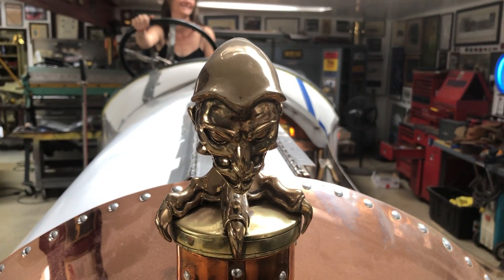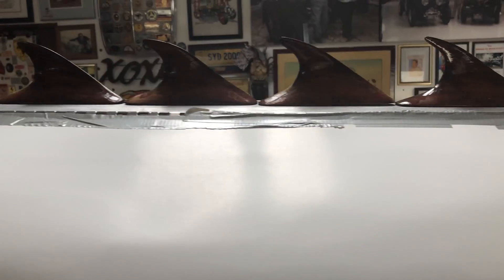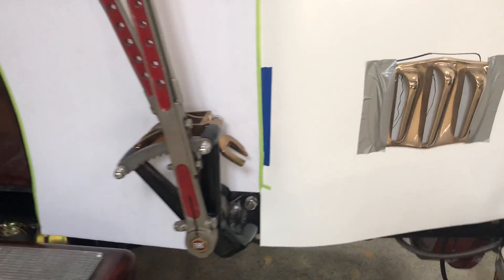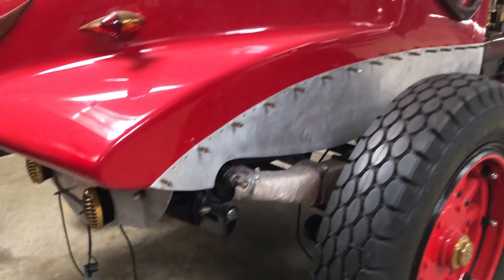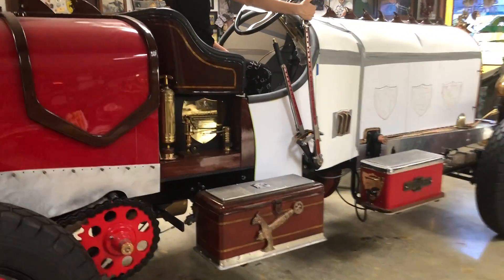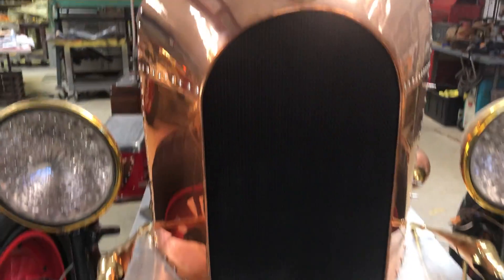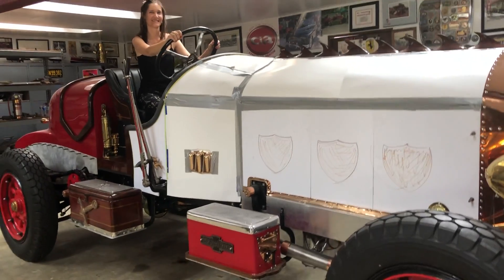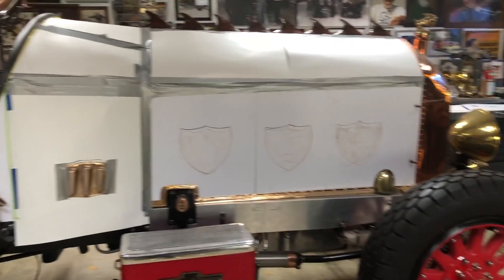La Bestioni Beast of Turin update